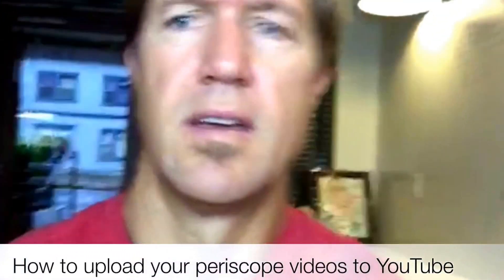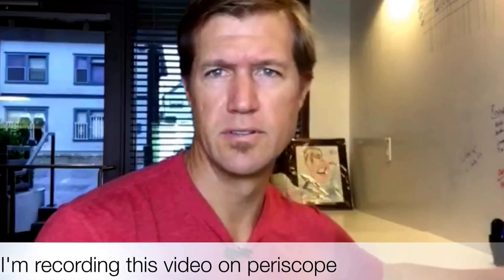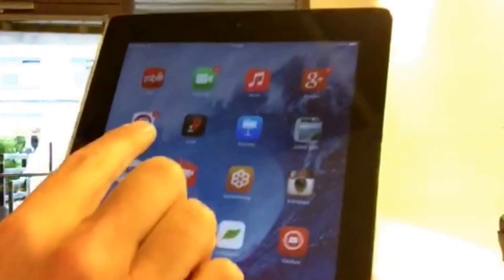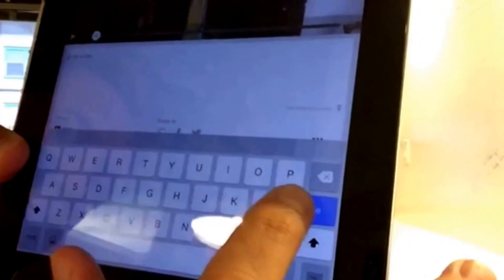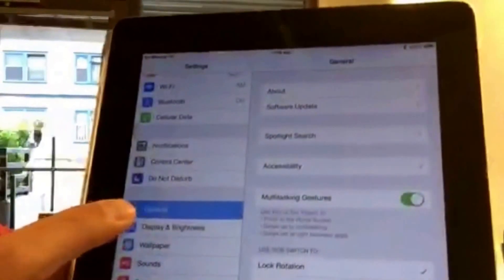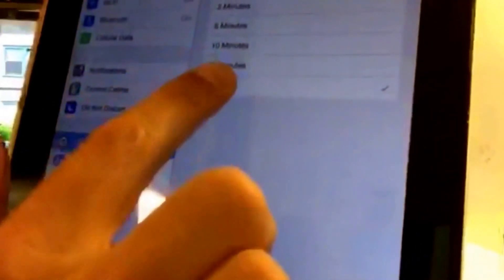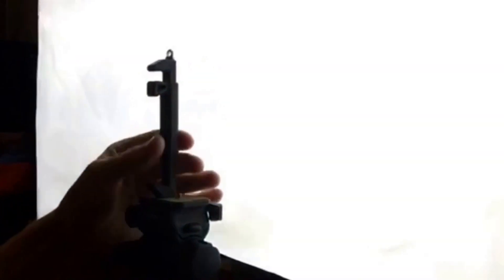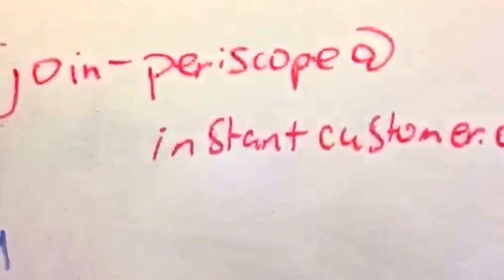How to upload a periscope video to YouTube that is longer than 15 minutes